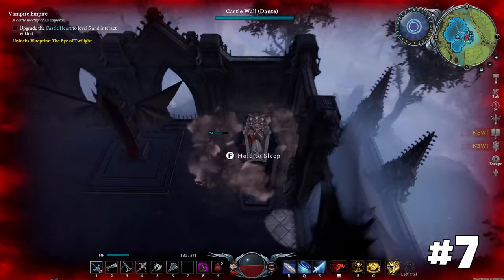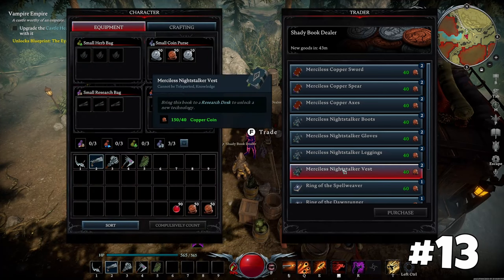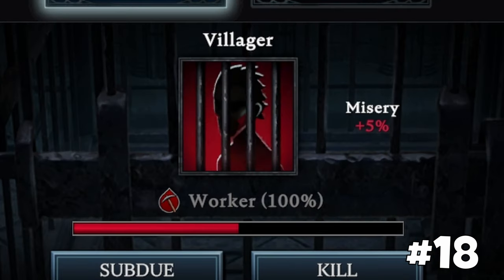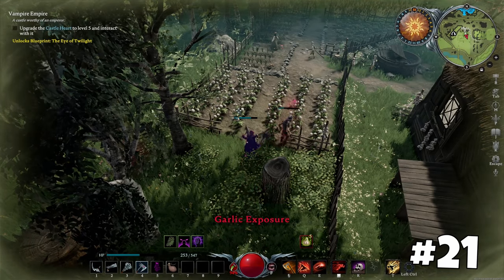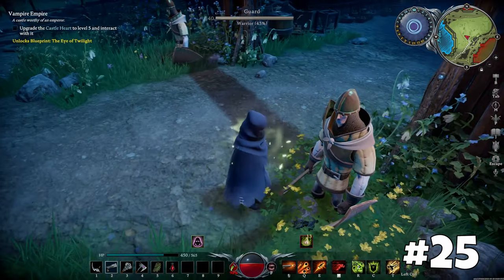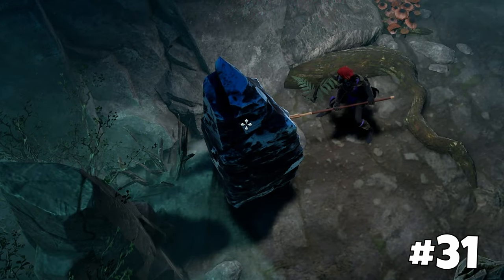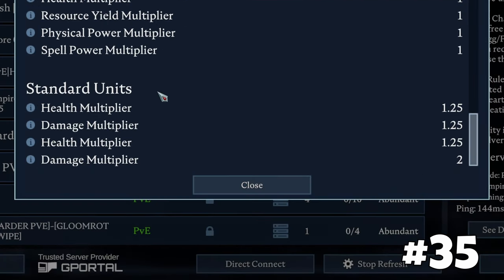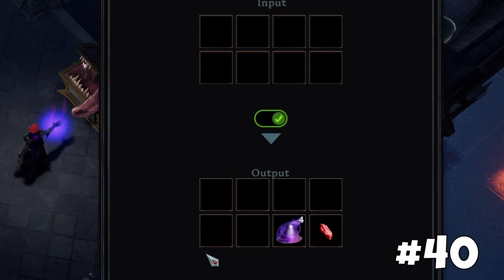40 ADVANCED Tips in V Rising 2023 | V Rising Guide (Gloomrot update!)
This is advanced tutorial with 40 Tips and Tricks for both new and experienced players in the latest V Rising: Secrets of Gloomrot update. In this guide I'll show you mechanics I wish I knew before playing V Rising!

More about V Rising from Steam:

Awaken as a weakened vampire after centuries of slumber. Hunt for blood to regain your strength while hiding from the scorching sun to survive. Rebuild your castle and convert humans into your loyal servants in a quest to raise your vampire empire. Make allies or enemies online or play solo locally, fend off holy soldiers, and wage war in a world of conflict.